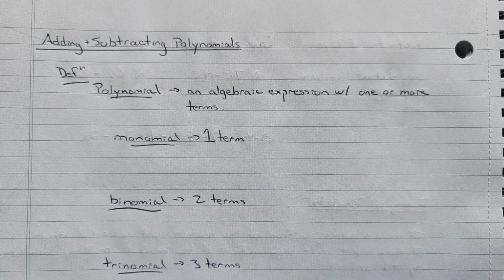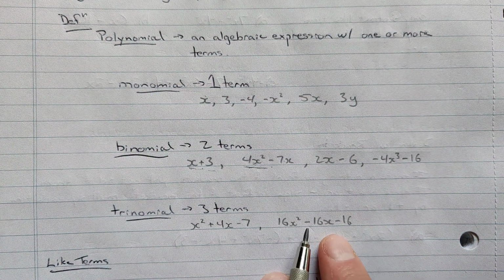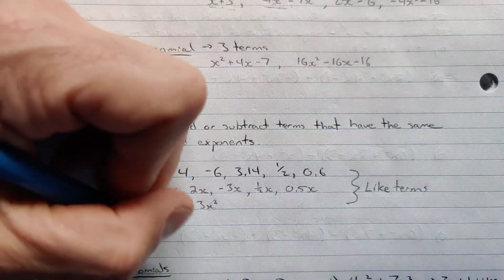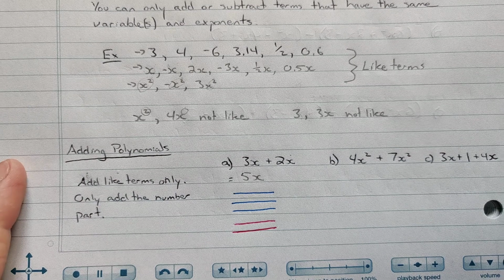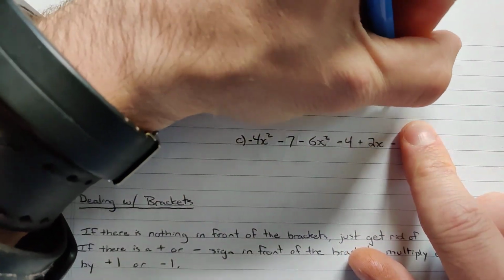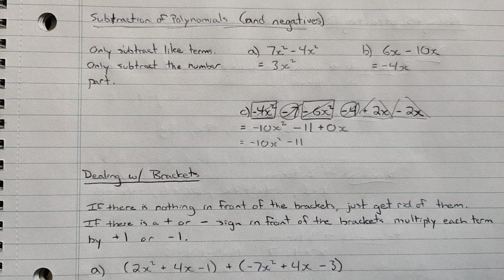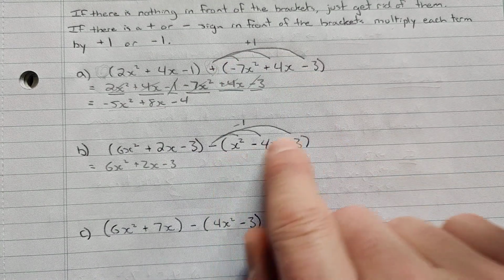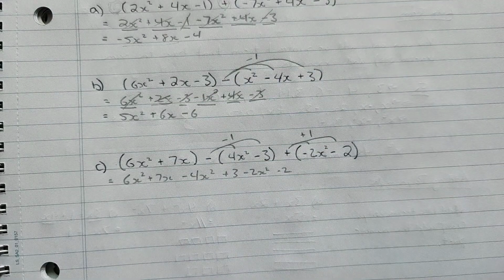MFM1P - 7.2 - Adding and Subtracting Polynomials